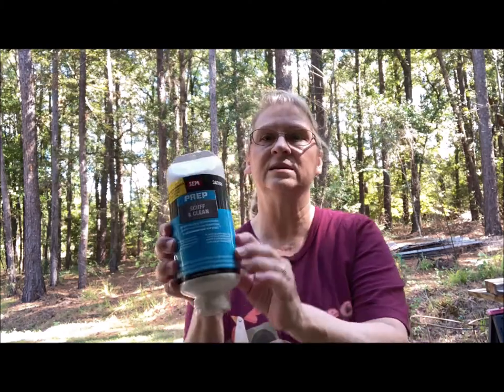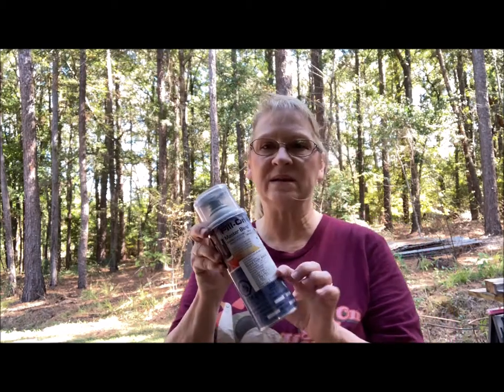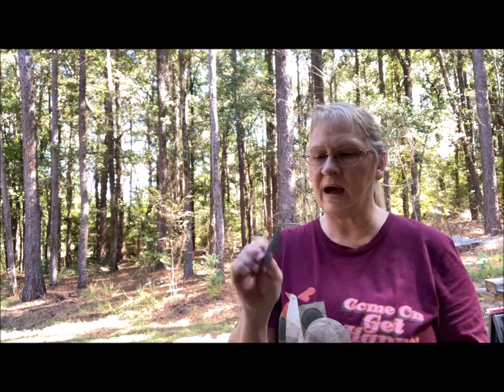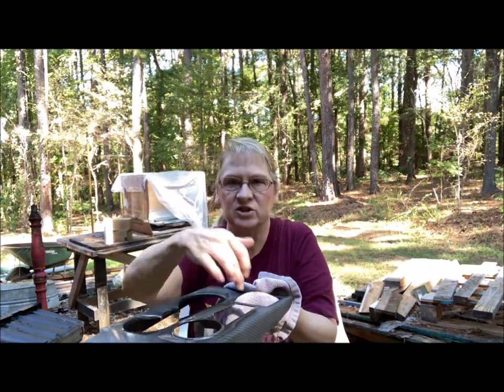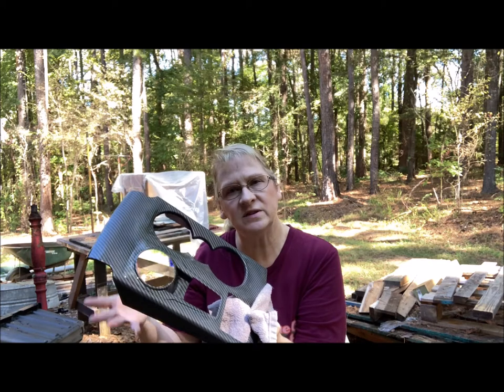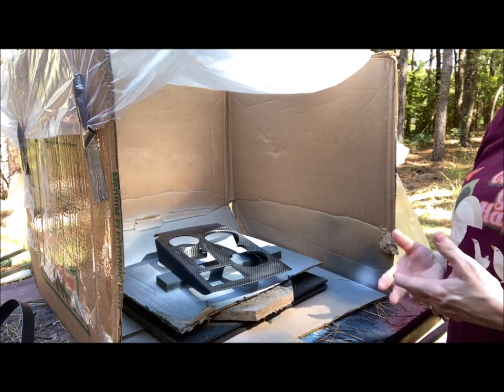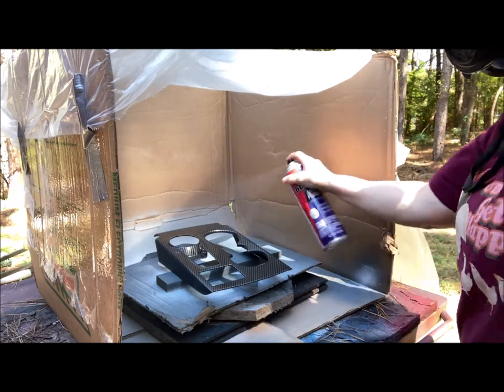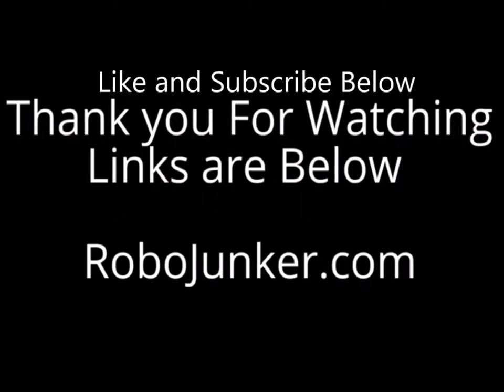How to paint inside your car Painting Plastic parts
Supplies and instructions for how to paint the plastic parts inside your car.
The technique told to  me by an automotive paint supply shop.

Help me reach my goal of 1000 subscribers so more folks can find this helpful video.

Product Links:
Scuff & Clean
Bulldog Adhesion Promoter
Scotch Brite Pads
Console Cover

Click my channel for more Ford Bronco  Sport Videos and Projects.